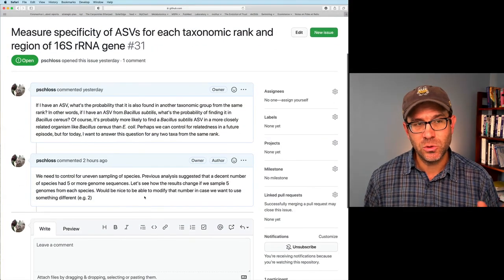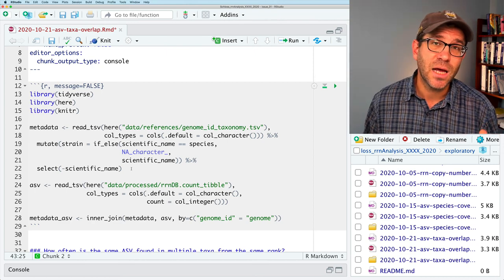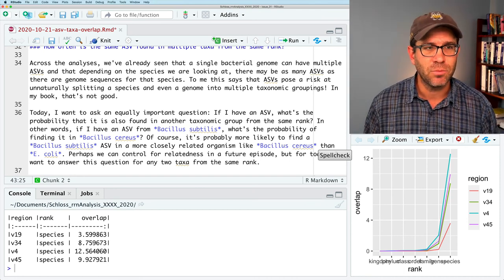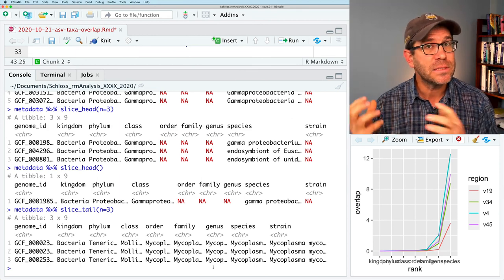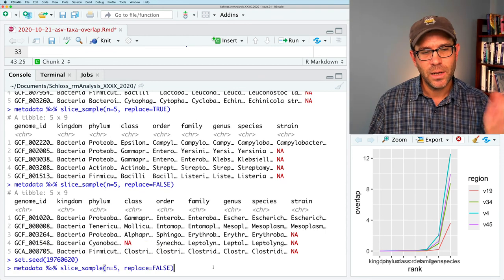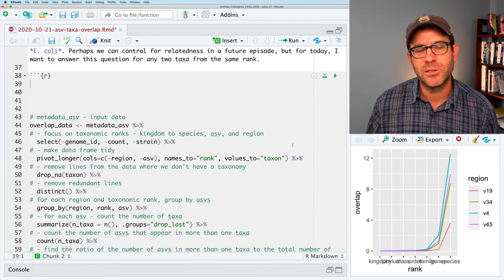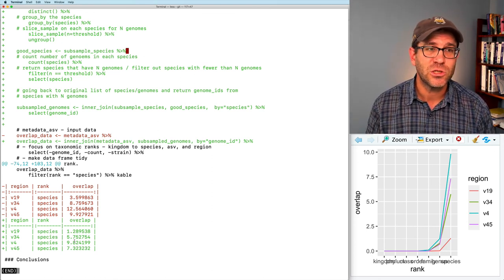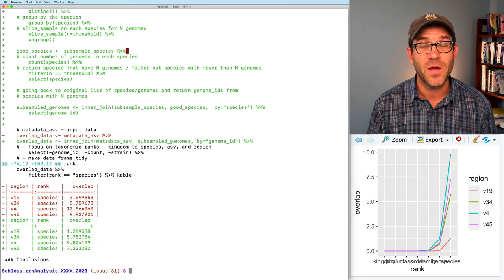Using dplyr's slice functions to pick specific and random rows from a data frame in R (CC042)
In this screencast tutorial, Pat Schloss shows how you can use dplyr's slice functions including slice, slice_head, slice_tail, and slice_sample to pick specific and random rows from a data frame in R. We'll then modify code from a previous episode to recalculate the specificity of 16S rRNA genes for each taxonomic group at each taxonomic rank using slice_sample to incorporate randomness into the analysis. This episode is part of a larger arc of episodes investigating the sensitivity and specificity of amplicon sequence variants (ASVs), also known as exact sequence variants (ESVs). ASVs are growing in popularity for analyzing microbial communities using 16S rRNA gene sequences. Pat demonstrates these concepts by live coding at the command line interface using RStudio, GitHub Flow, and make.

0:00 Introduction
2:13 Today's issue
5:46 Slice commands
9:50 Outlining approach to downsample species with pseudocode
14:10 Filling in code to address uneven sampling of species
21:41 Trying different number of genomes per species
23:07 Comparing results using git diff
25:18 Conclusion

The accompanying blog post contains the exercises and solutions can be found